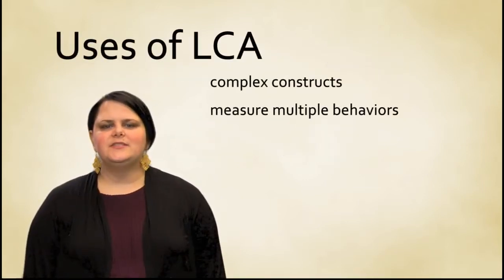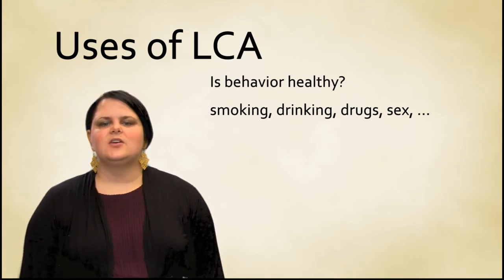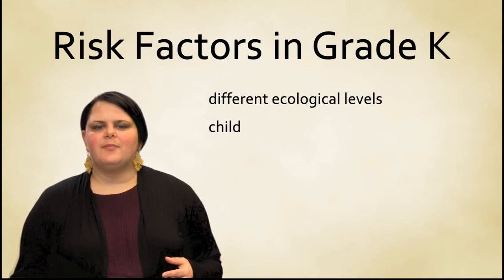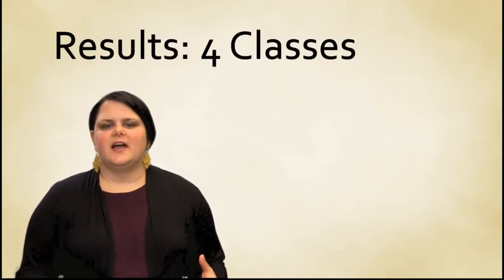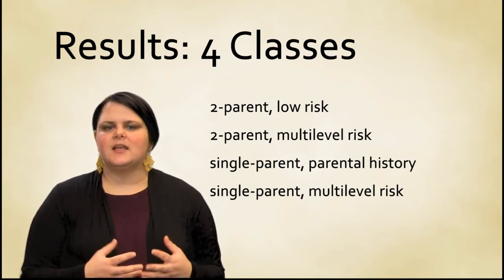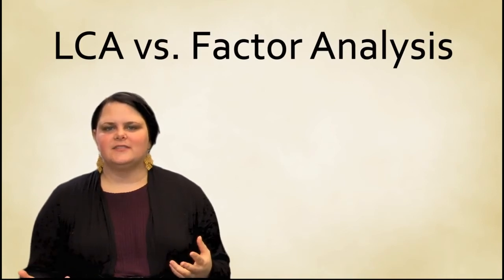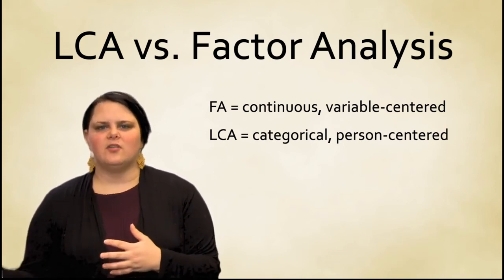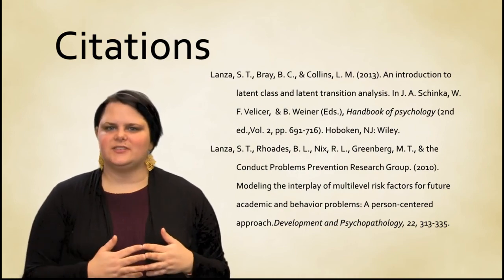Introduction to LCA with Bethany Bray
The Penn State Methodology Center was continuously funded through National Institute on Drug Abuse Center of Excellence awards from 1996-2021. These grants, P50 DA039838 and P50 DA010075, served as the cornerstone of Methodology Center funding and enabled The Methodology Center to become an internationally recognized leader in the development and dissemination of methods for experimental design and data analysis in the social, health, and behavioral sciences. Together, Drs. Bethany Bray, John Dziak, and Stephanie Lanza led the development and application of innovative latent class modeling approaches for many years as investigators in The Methodology Center. Much of the information and many of the resources provided in the Latent Class Analysis Knowledge Base were developed in The Methodology Center.